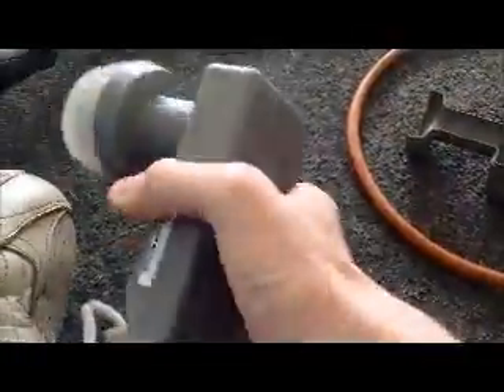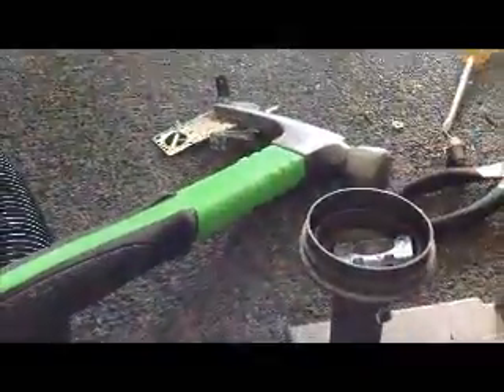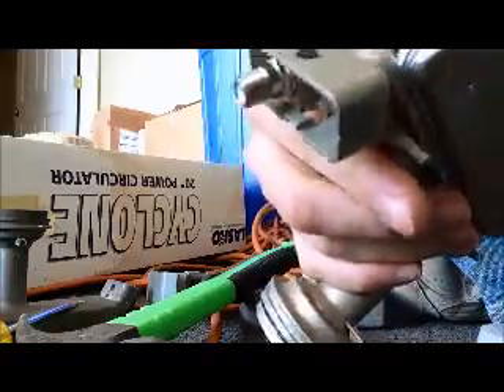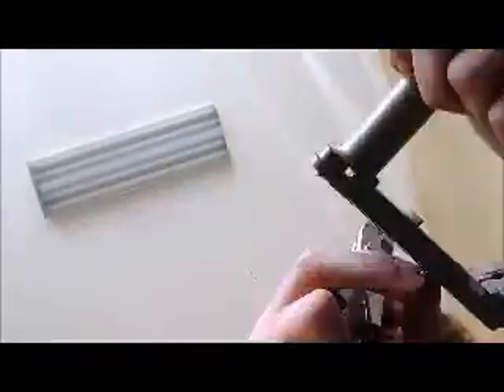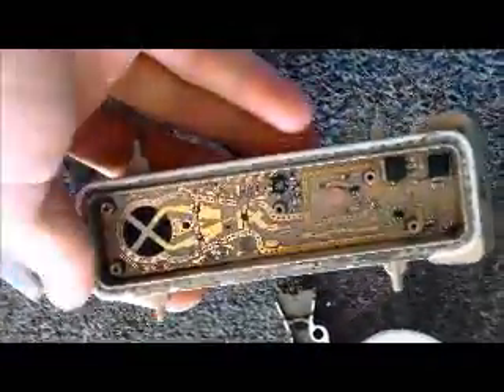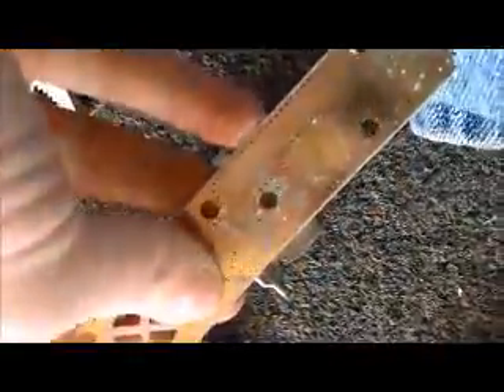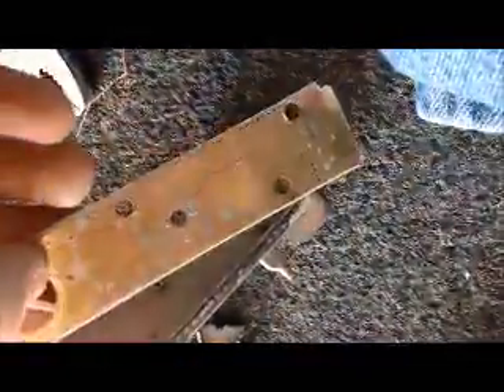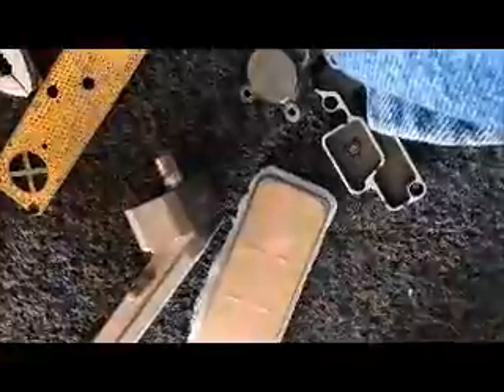Scrapping a satellite dish for steel, aluminum, copper, and gold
Scrapping a satellite dish LNB for steel, aluminum, copper, and gold.